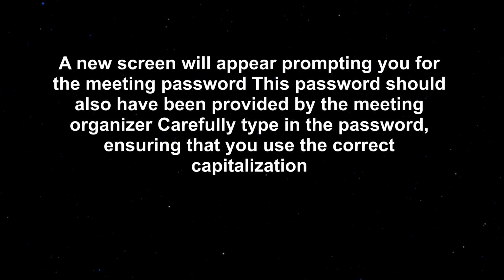How to Join Microsoft Teams Meeting with ID and Password in Laptop - KevinHowTo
How to Join Microsoft Teams Meeting with ID and Password in Laptop provides a clear and concise guide on joining a Microsoft Teams meeting using an ID and password on your laptop, ensuring seamless participation in virtual meetings.

00:00 Intro
00:08 Install and Launch Microsoft Teams
00:15 Join or Create Team Button
00:21 Join With a Meeting ID
00:27 Enter Meeting ID
00:33 Enter Meeting Password
00:39 Adjust Audio and Video Settings
00:45 Join Now
00:48 Successfully Joined